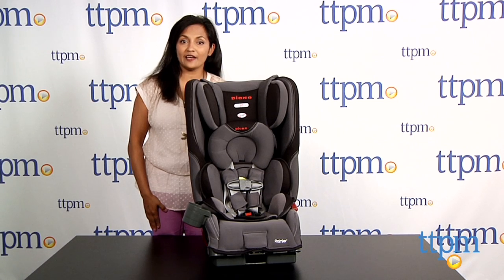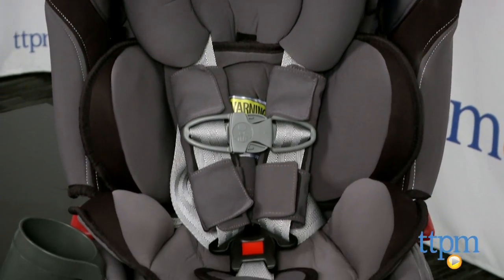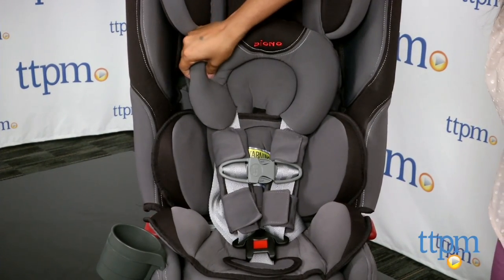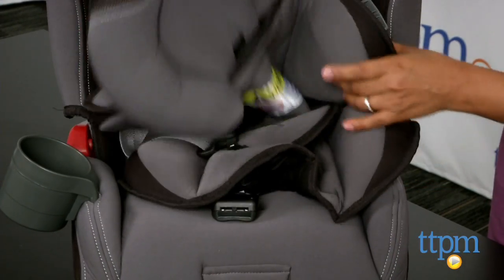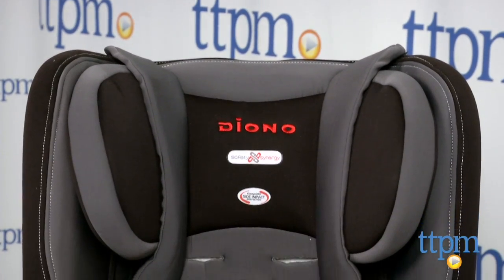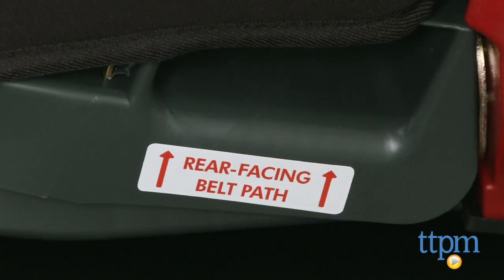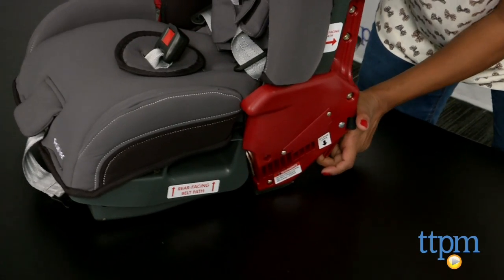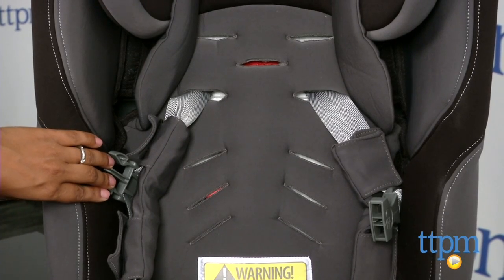Rainier Convertible Plus Booster from Diono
The Rainier Convertible Plus Booster from Diono is a convertible car seat that can be used as a rear-facing seat for infants, a forward-facing seat for toddlers, as well as a booster for a child up to 120 pounds. For full review and shopping info

Product Info:
The Rainier Convertible Plus Booster from Diono is a convertible car seat that can be used as a rear-facing seat for infants, a forward-facing seat for toddlers, as well as a booster for a child up to 120 pounds. A two-piece infant body pillow insert provides comfort and extra support for your rear-facing infant. It features a steel frame that is sturdy and solid to keep your child safe, while also space saving. The seat itself is also spacious enough to grow with your child.

The Rainier meets the stringent European standards of safety, especially in regard to side impact with its extra deep sidewalls and 12-point height adjustable head support. It also uses the Latch System to click right into your car for easy installation. However, if your car does not accommodate the rigid Latch System, the car seat can still be rigged through the seat belts.